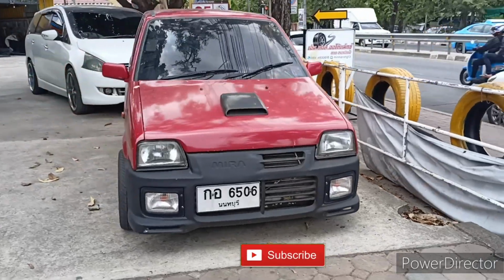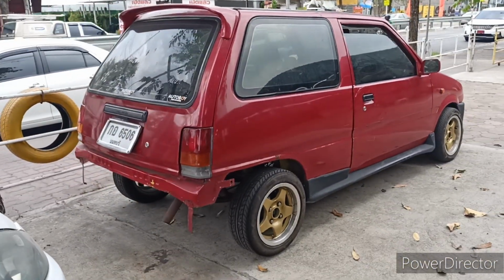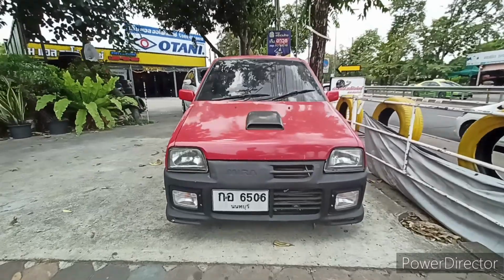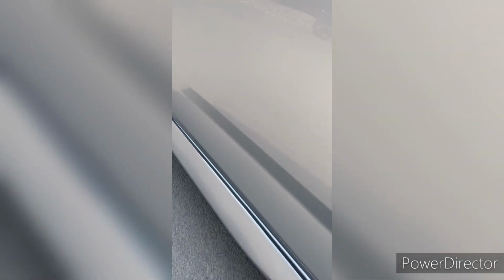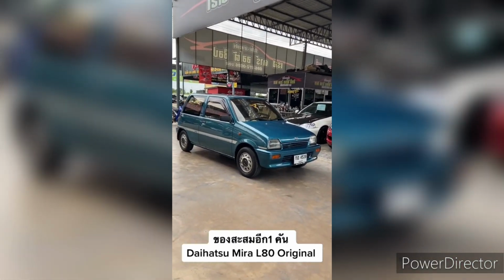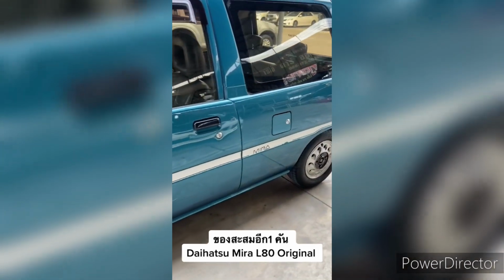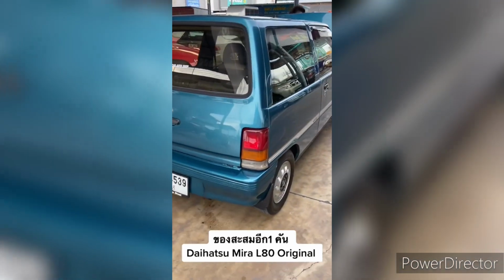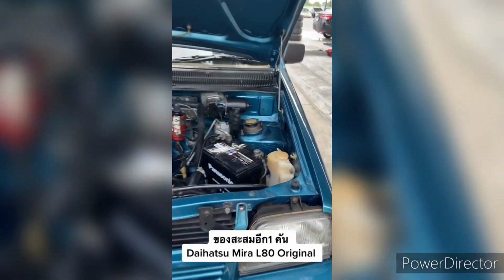Daihatsu Mira japanese kei car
Daihatsu Mira is a popular kei car manufactured by the Japanese automaker Daihatsu. Kei cars are a specific class of small vehicles that are designed to meet Japan's regulations on size, engine displacement, and other parameters.

The first generation of the Daihatsu Mira was introduced in 1980, and since then, it has undergone several upgrades and modifications over the years. The Mira is known for its small size, fuel efficiency, and affordability, making it a popular choice among consumers in Japan and other markets where it is sold.

The latest iteration of the Daihatsu Mira, which was launched in 2019, is powered by a 660cc three-cylinder engine that delivers 51 horsepower and 60 lb-ft of torque. It is available in both manual and automatic transmission options, and customers can choose from a range of trim levels and features.

One of the standout features of the Daihatsu Mira is its fuel efficiency. The latest model is rated at an impressive 27 km/liter (63 miles per gallon) under the JC08 test cycle, making it one of the most fuel-efficient cars in its class. In addition, the Mira comes with a range of safety features, including anti-lock brakes, electronic stability control, and airbags, among others.

Overall, the Daihatsu Mira is a reliable, affordable, and practical car that is ideal for city driving and commuting. Its small size makes it easy to maneuver and park in tight spaces, while its fuel efficiency and low maintenance costs make it an attractive option for budget-conscious consumers.